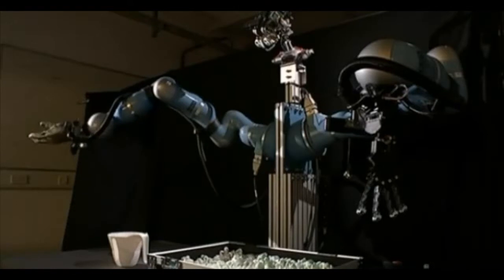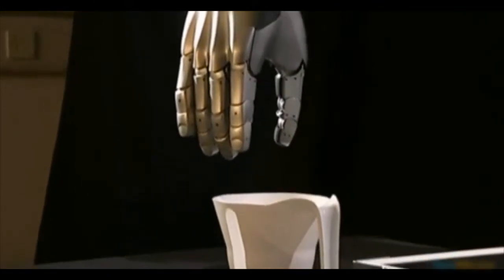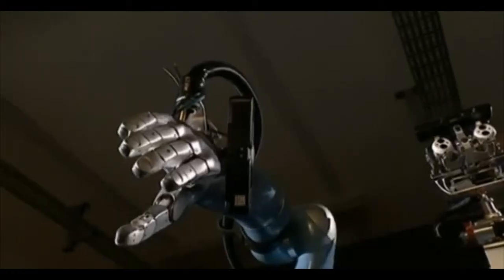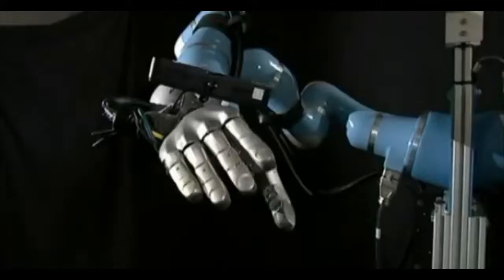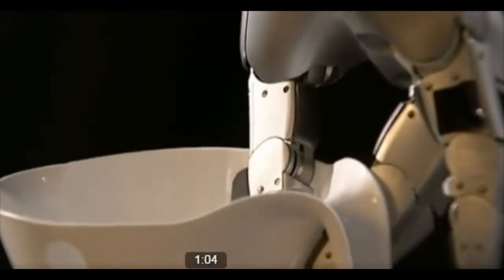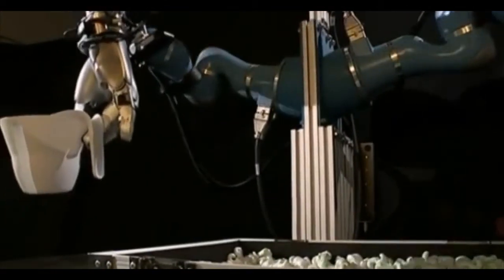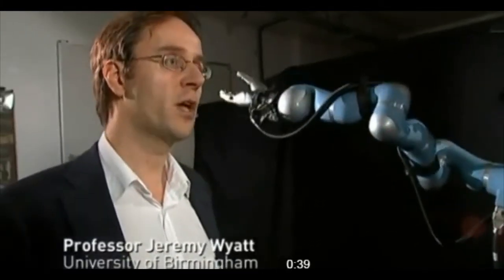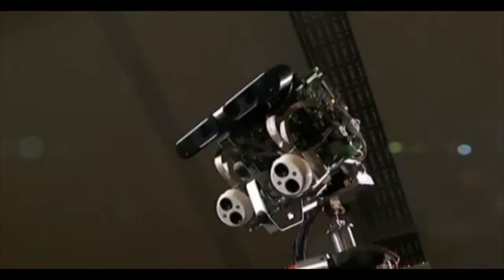『鮑裏斯』機器人實現洗碗機操作過程更加智能化 - Boris Robot Introduction - 時間邊界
◎ 一臺名叫“鮑裏斯”（Boris）的機器人將在明年實現給洗碗機裝載碗碟，鮑裏斯的開發歷時五年，建造成本35萬英鎊。
◎ 時間邊界（TimeRim.com）